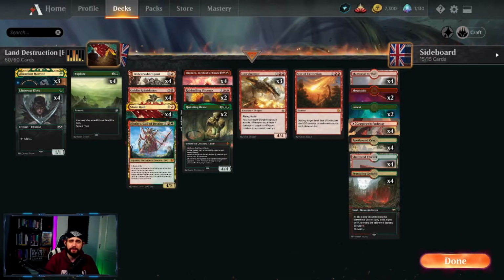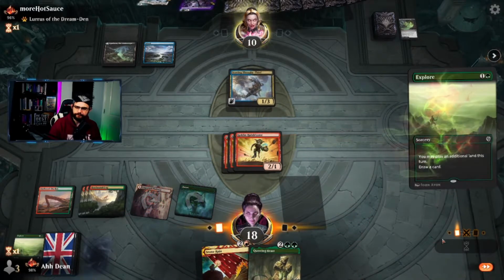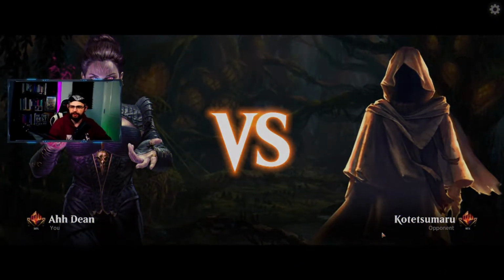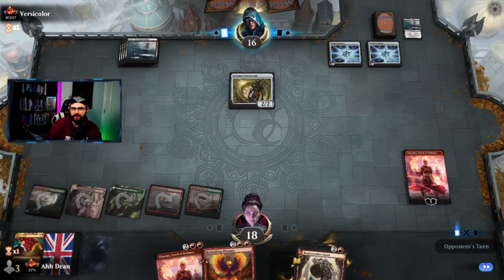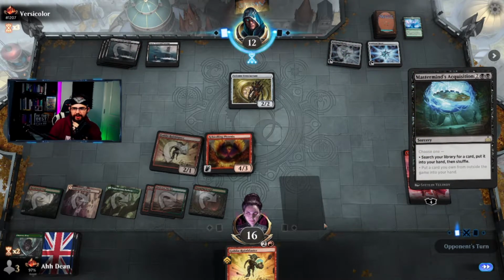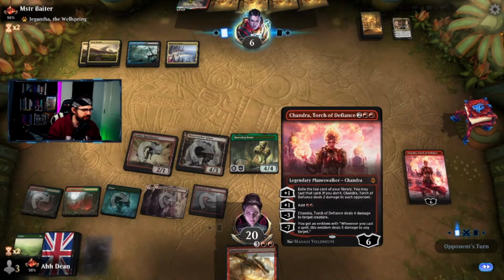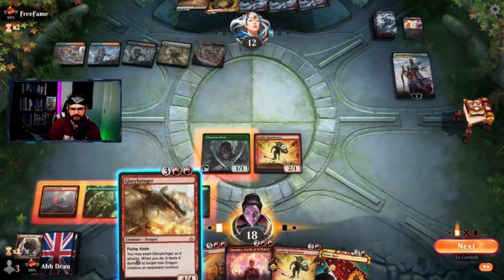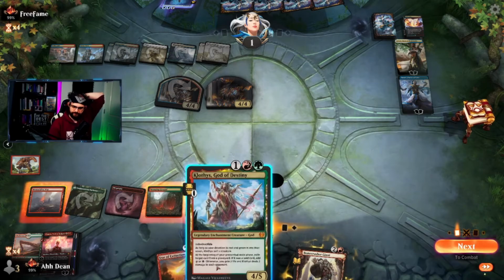BEST OF ONE - LAND DESTRUCTION | HISTORIC | MTG: ARENA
Trying out BO1 in Historic for the FIRST TIME!

About Me:
My name's Dean and my passion (and profession!) is Psychology. I discuss all aspects of psychology on my Twitch channel and try to educate my viewers as we sling spells!

Socials:
- If you'd like to watch me draft (and play constructed!) live at Mythic level - you can find me

[0] Deck Tech 00:00:24
[1] Rogues 00:02:33
[2] Elves 00:09:34
[3] Mono Black 00:11:54
[4] 5c Niv MIzzet 00:19:46
[5] Jeskai Control 00:23:12

***Decklist***
Deck
4 Stone Rain (STA) 45
4 Chandra, Torch of Defiance (KLR) 117
4 Goblin Ruinblaster (ZEN) 127
2 Mountain (THB) 253
4 Stomping Ground (RNA) 259
1 Klothys, God of Destiny (THB) 220
4 Sheltered Thicket (AKR) 330
2 Forest (THB) 254
3 Glorybringer (AKR) 157
4 Memorial to War (DAR) 246
4 Llanowar Elves (M19) 314
2 Rekindling Phoenix (RIX) 111
4 Rootbound Crag (XLN) 256
4 Explore (JMP) 393
4 Bonecrusher Giant (ELD) 115
4 Cragcrown Pathway (ZNR) 261
2 Questing Beast (ELD) 171
3 Abundant Harvest (STA) 48
1 Star of Extinction (XLN) 161

Music and info graphics inspired by AlphaGaming | Harris Heller